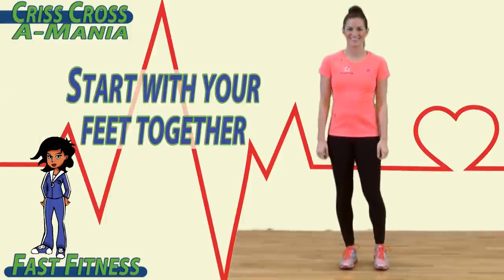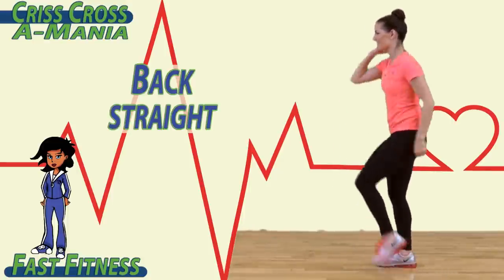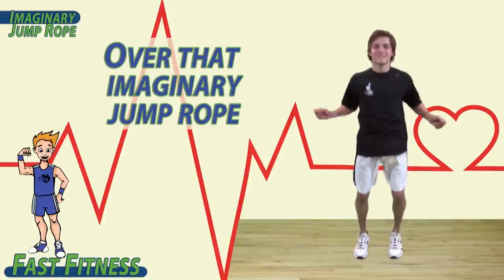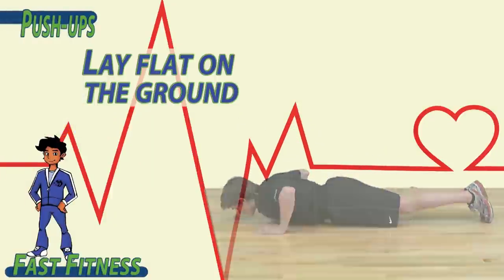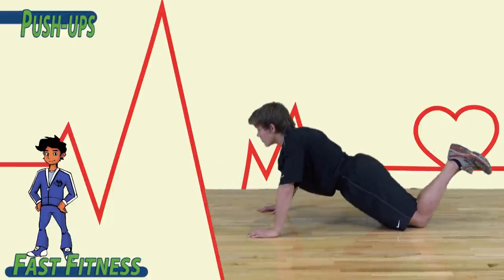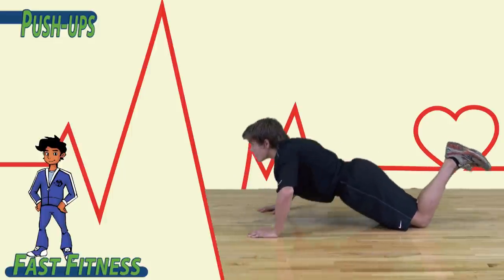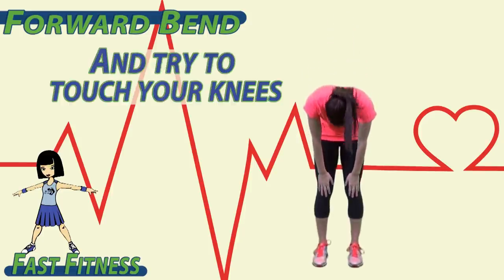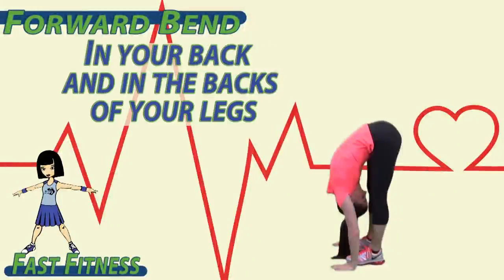PE, Grades K-5, Week 3 - 5 Components of Fitness